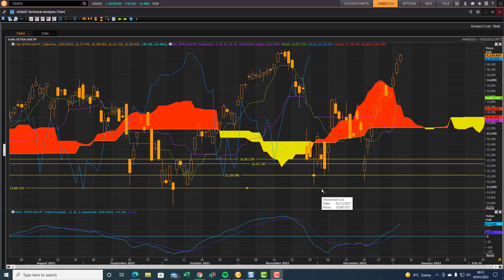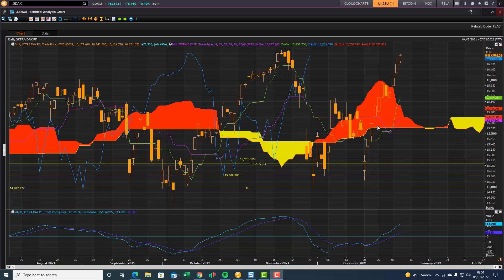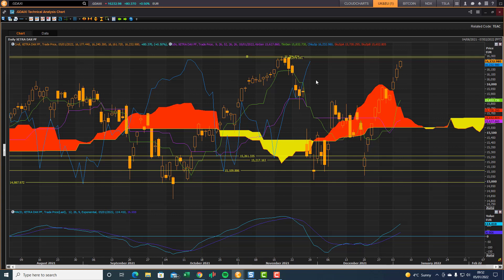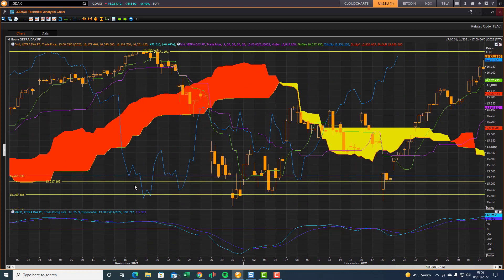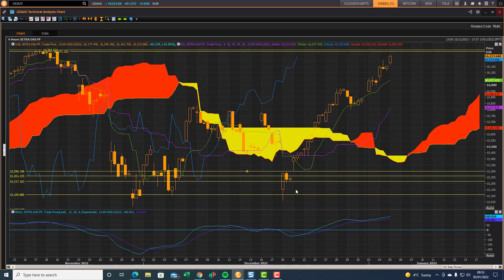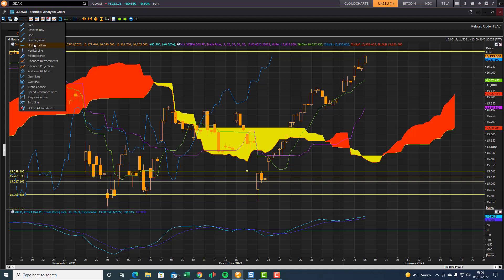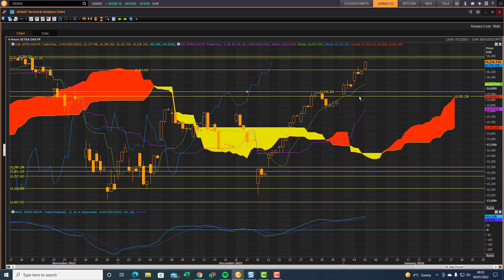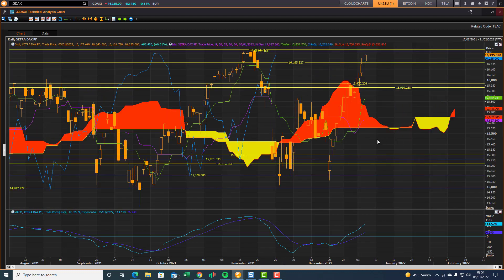Xetra Dax 30 Index: +1000 point Santa Rally! Cloud Chart Trading Review 5th January 2022.